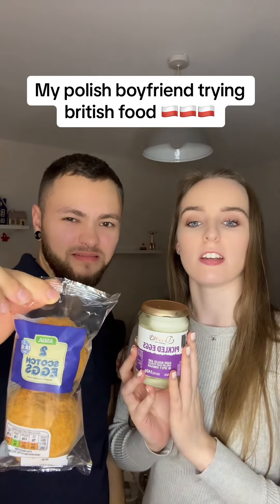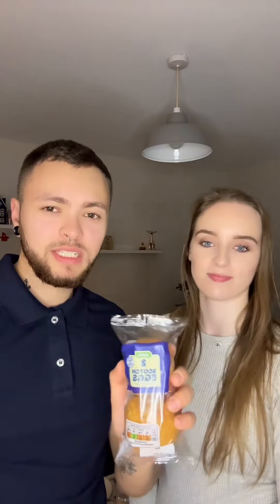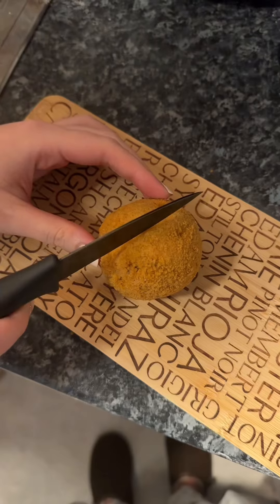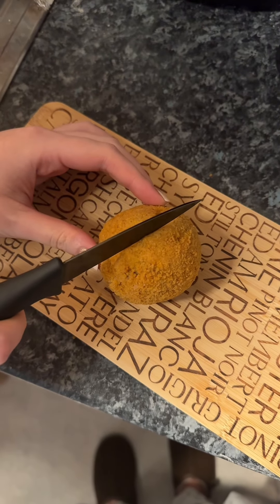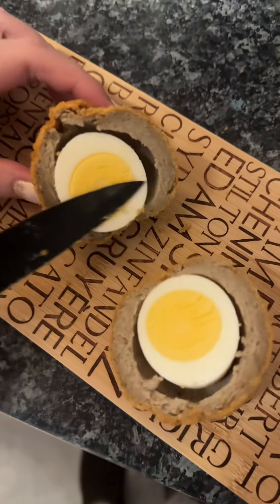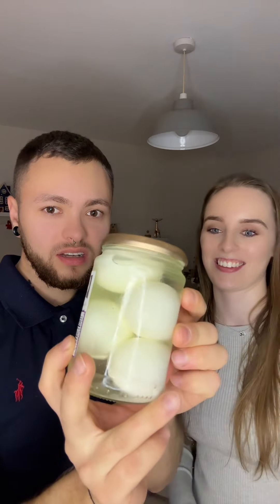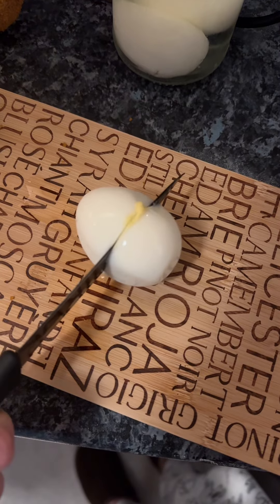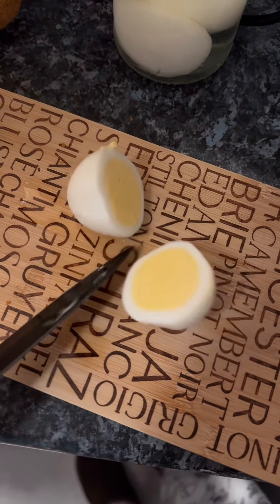My polish boyfriend trying british food 🇵🇱🇬🇧